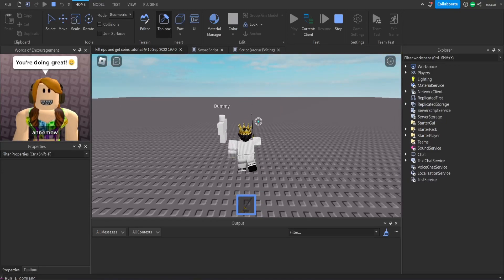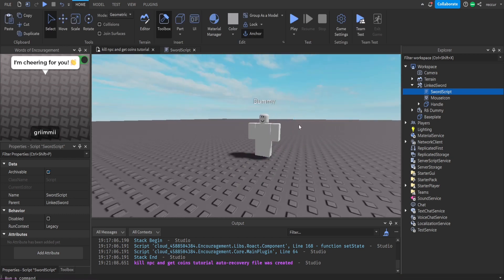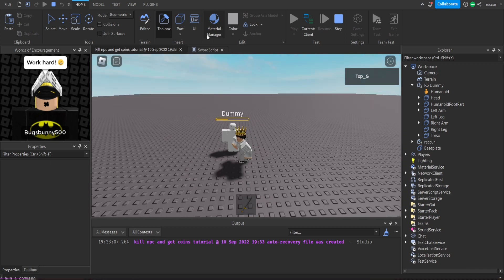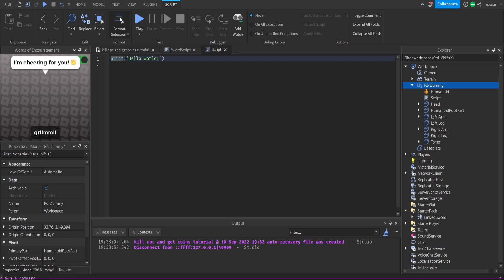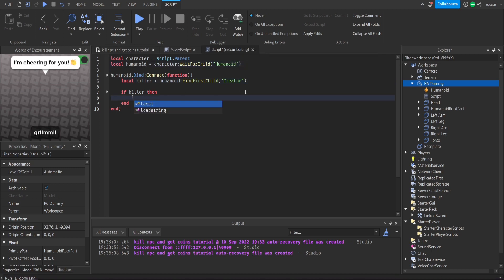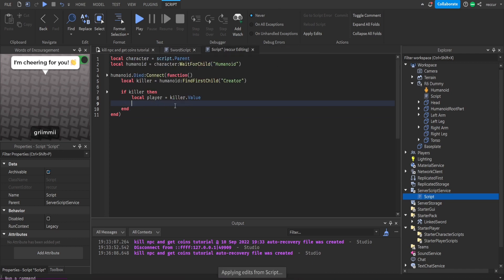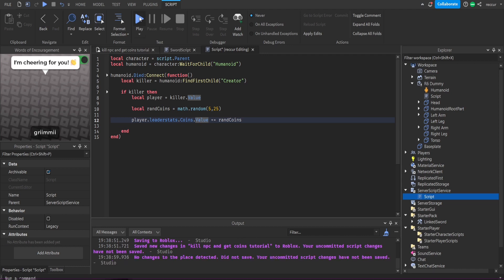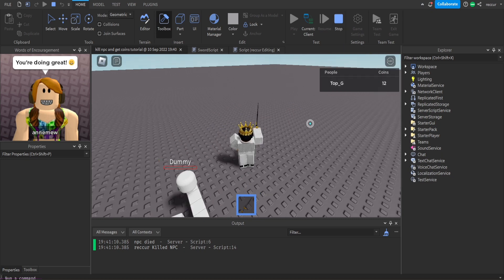How to Make a Cash Giver When You Kill a Player in ROBLOX Studio | ROBLOX Studio Tutorial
In this video, I'll be showing you how you can make a Cash giver on-kill system. It is basically a system where you earn cash whenever you kill an NPC or Player. I will be using the linked sword for this tutorial since it will be very easy to utilize due to its scripts.